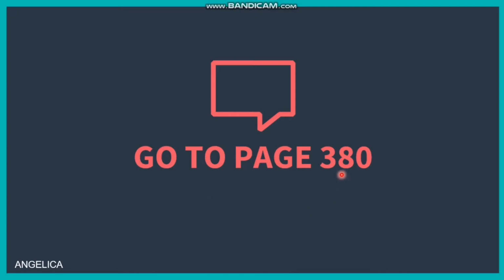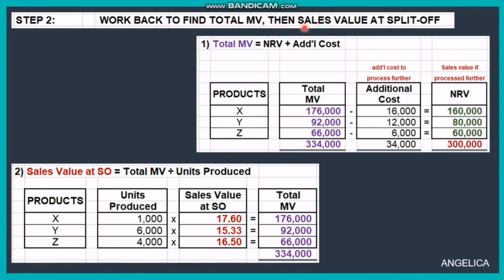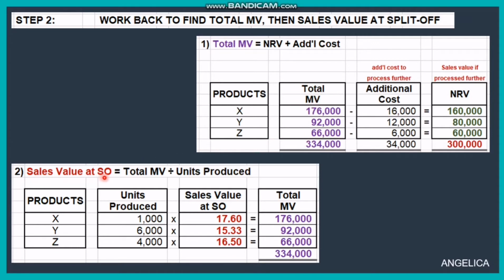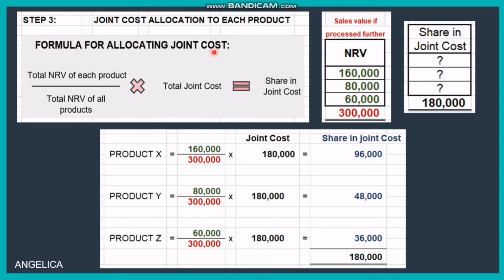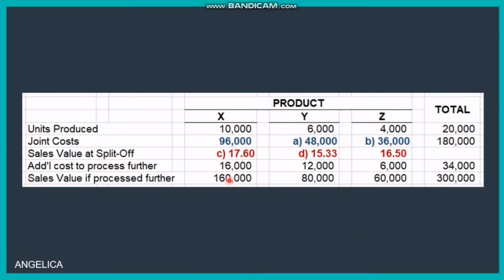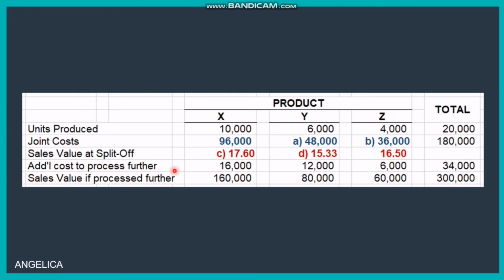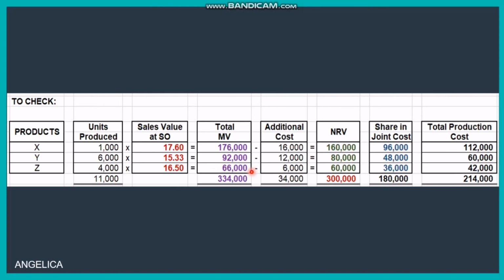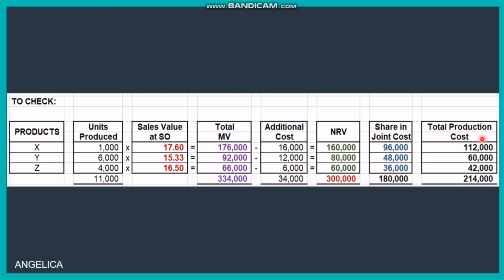CAC | Problem 8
Reference: De Leon, Norma et al. Cost Accounting and Control. 2019 ed., GIC ENTERPRISES & CO., INC., 2019.

Discussant for Problem 8: Angelica Funtanares